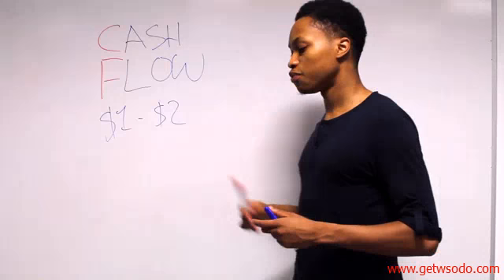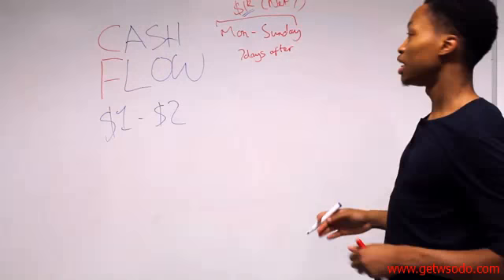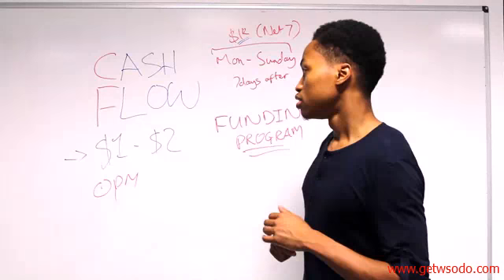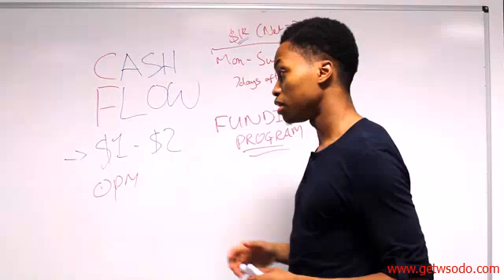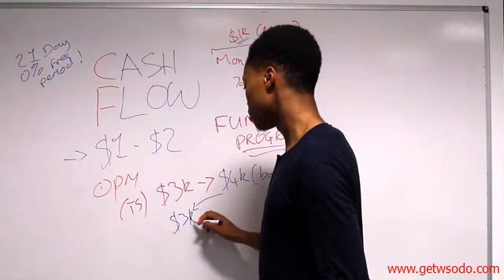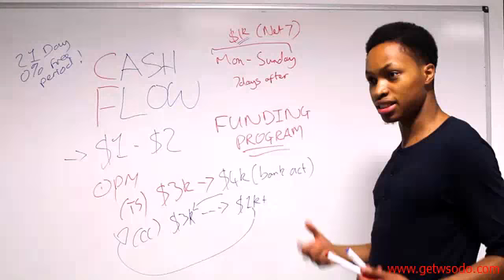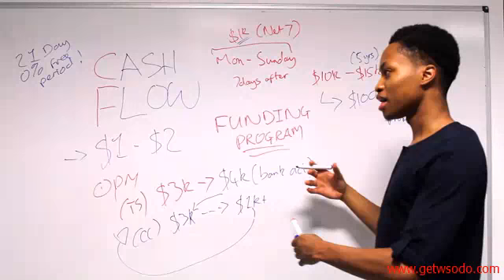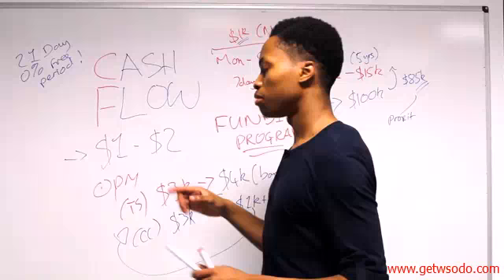Week 1 Cashflow Video 4